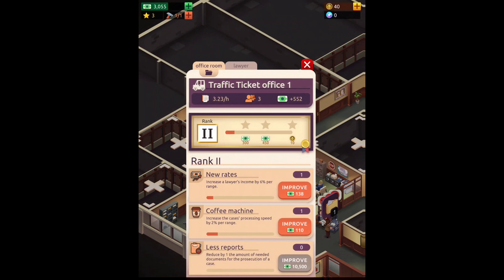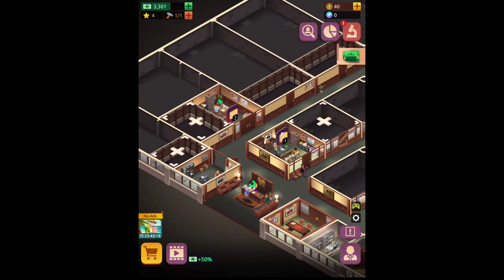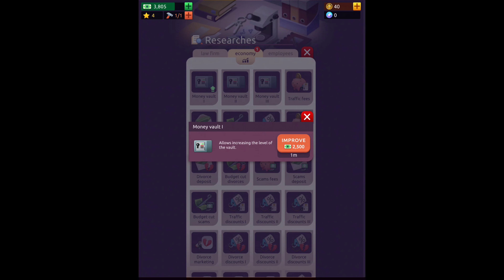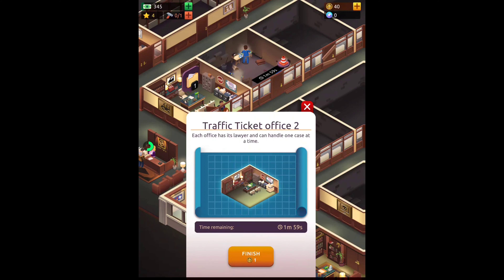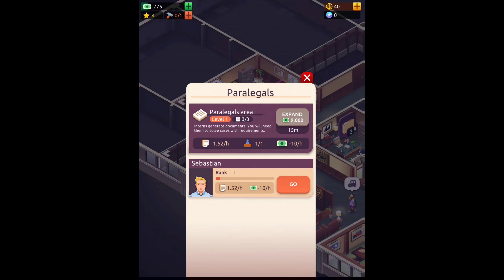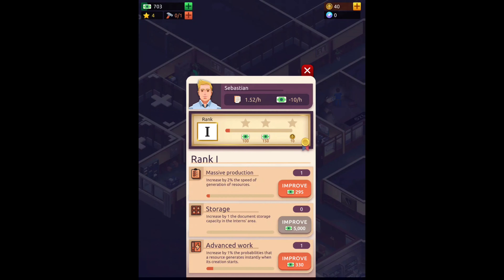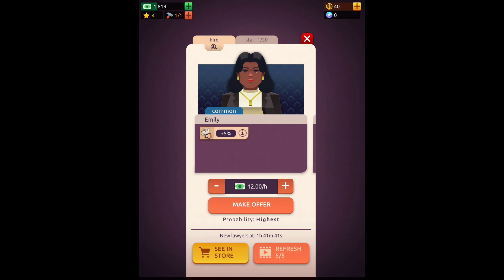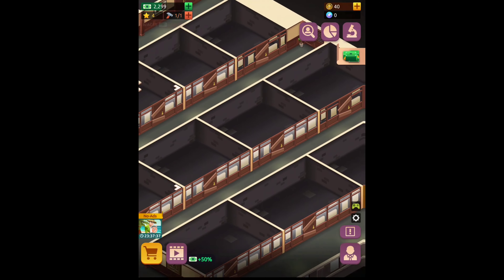Law Empire Tycoon | Second Look